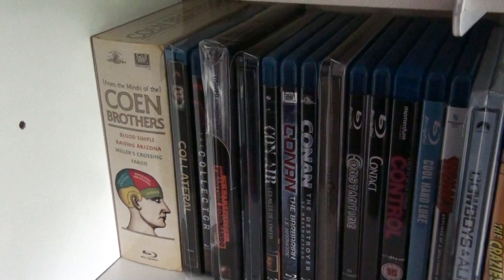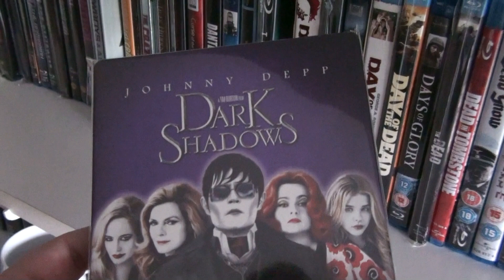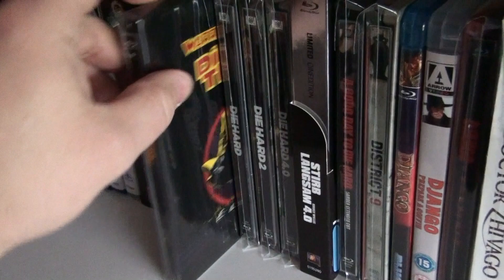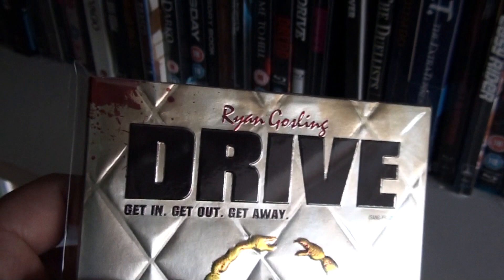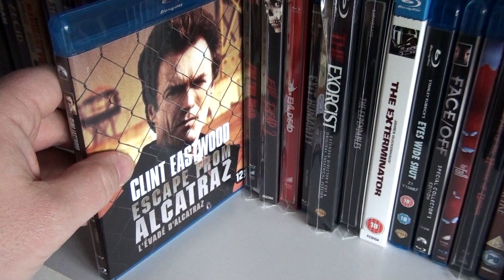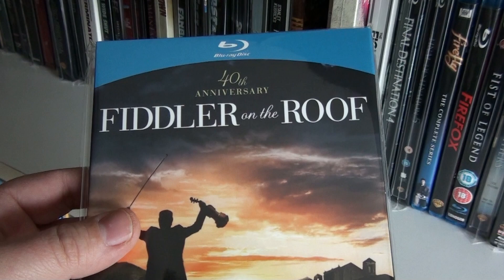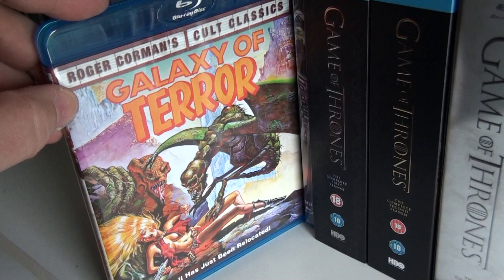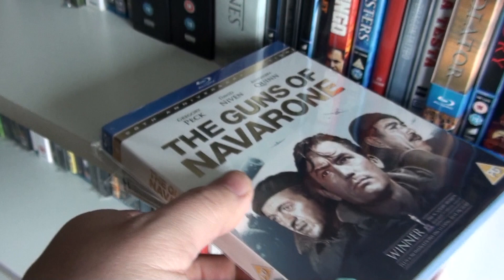My Blu-ray Collection Reloaded - Shelf Two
More of my blus...